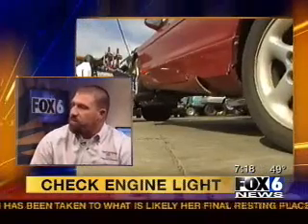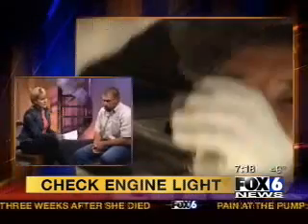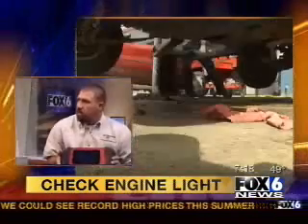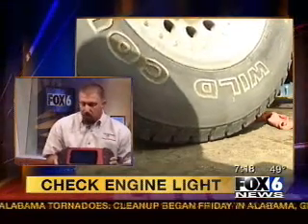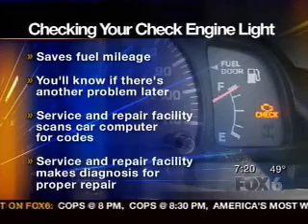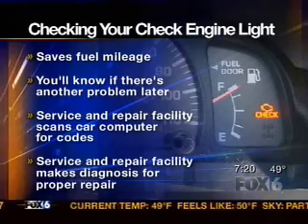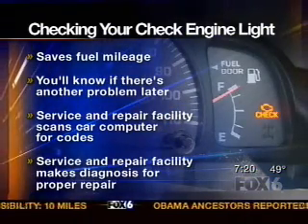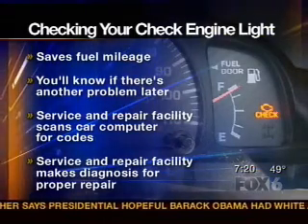West Escondido Auto - Check Engine Light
What to do and expect when your "Check Engine" light is on.
San Diego 6 "Car Guy" Brian Bowersock